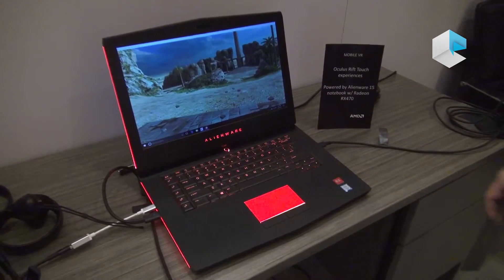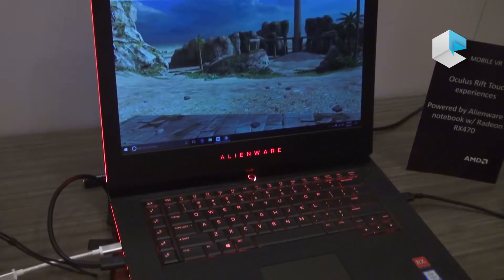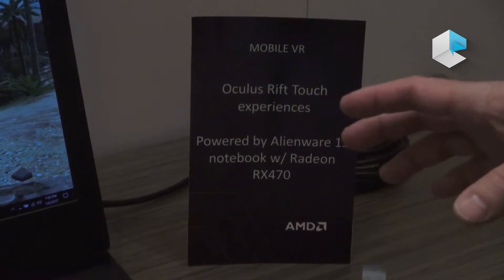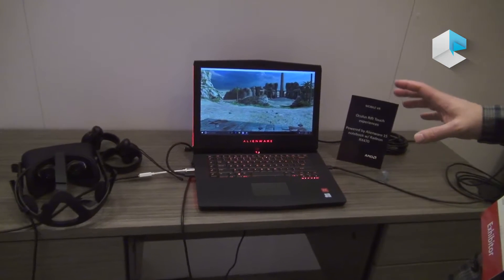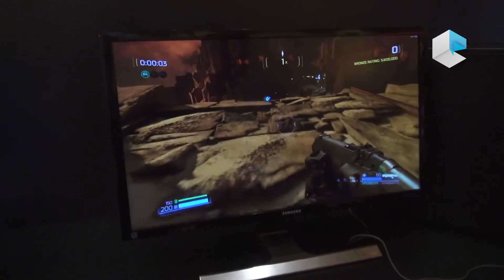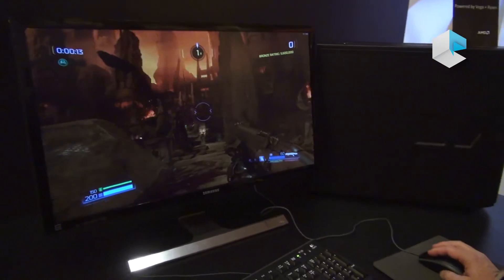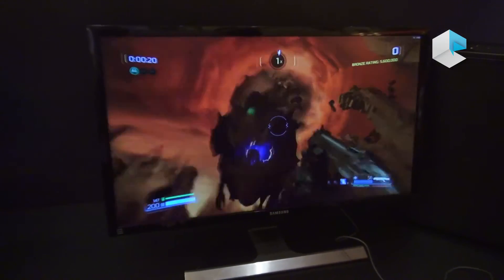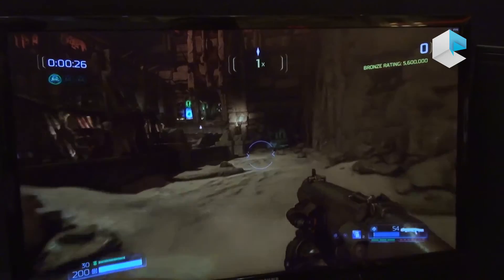AMD Radeon Graphics at CES 2017 - AMD VEGA GPU and DELL Alienware 15 with Radeon RX470